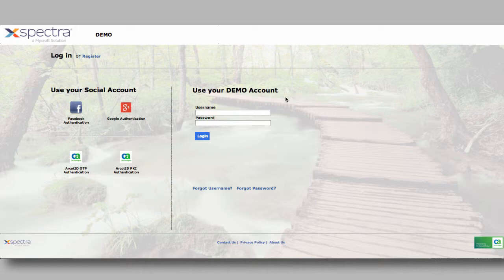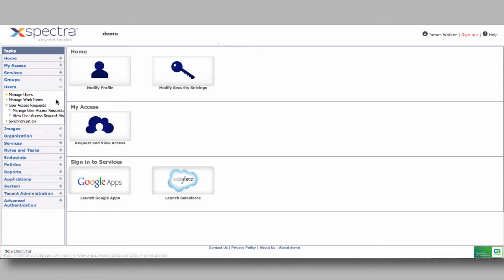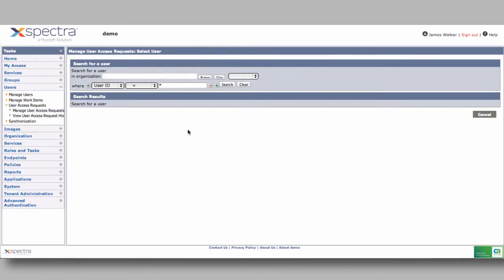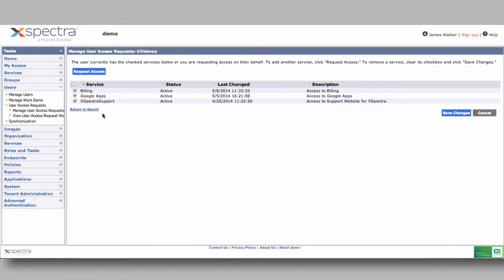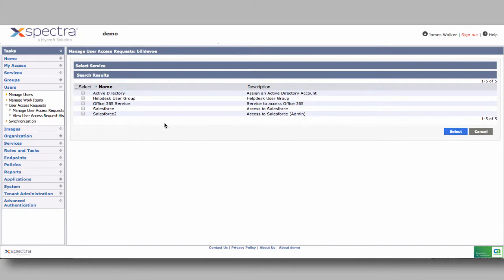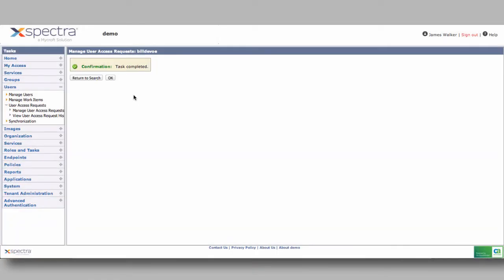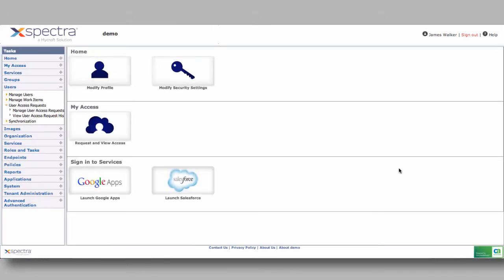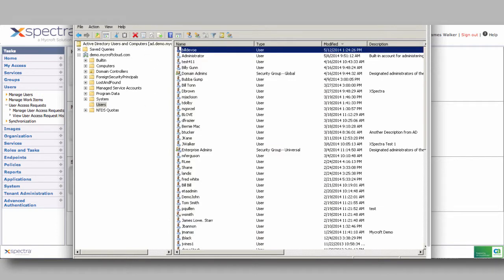How an Administrator assigns Active Directory access through XSpectra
Through the use of XSpectra's on-premise connector, management of your datacenter's instances of Active Directory is possible.  Secure management of Active Directory is available to any approved administrator from anywhere that they may have access to XSpectra.  The security groups that are assigned in Active Directory to give end users access to company resources can also be tied to groups in XSpectra to extend the fine grain management to Active Directory.